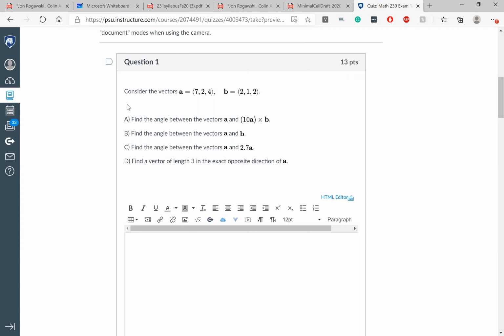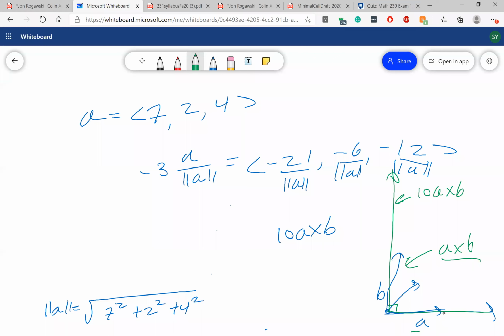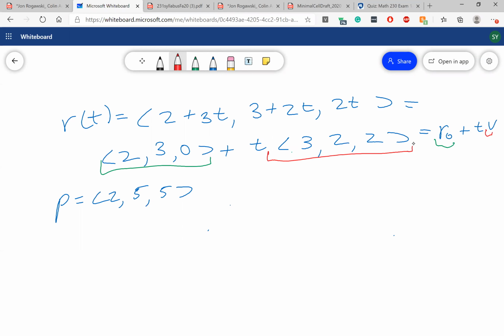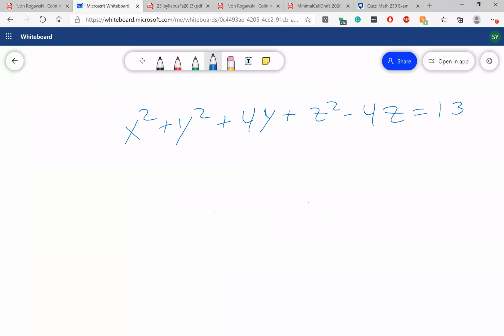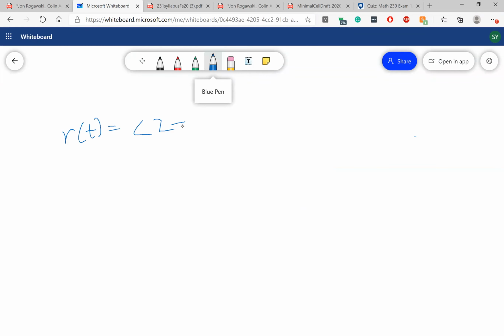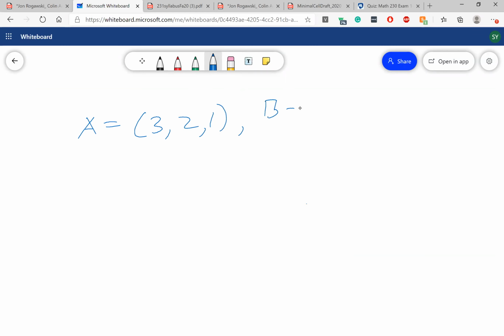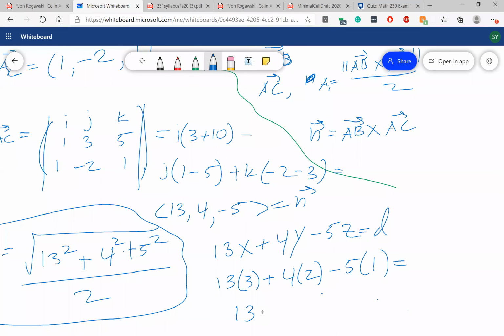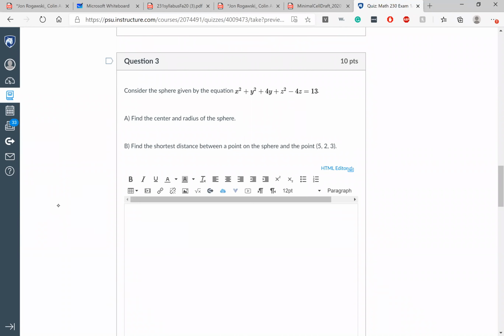MultiCalc 004 Review 1